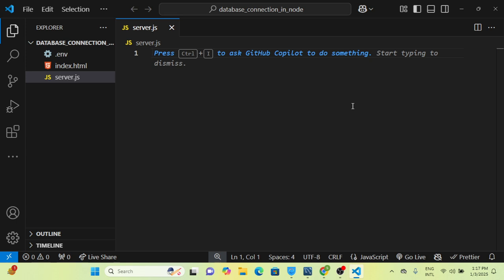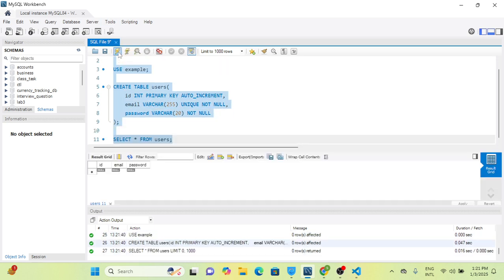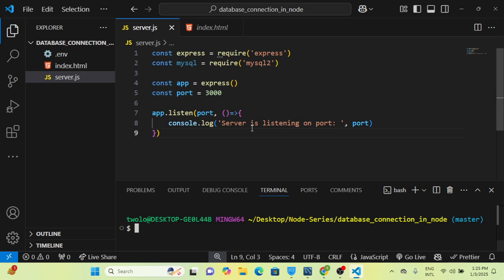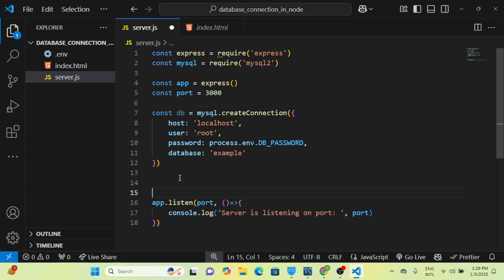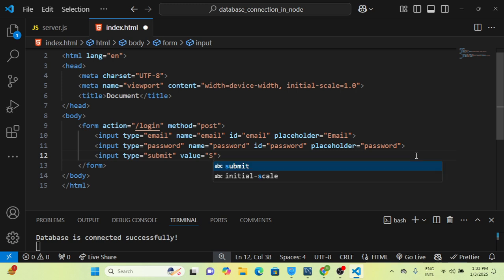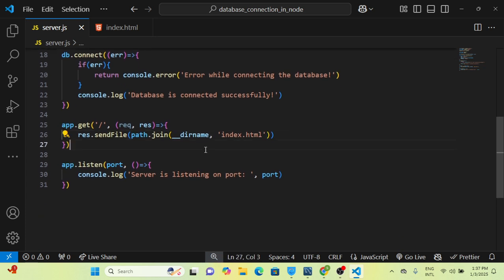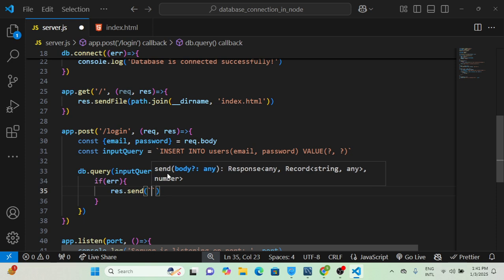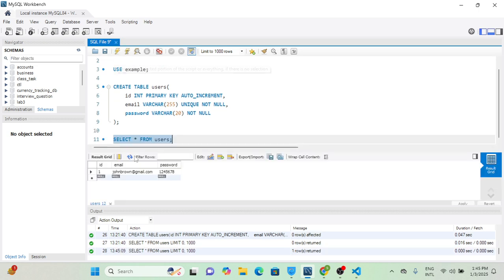MySQL Database Integration using Express.js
Learn how to seamlessly integrate MySQL with Express.js in this comprehensive tutorial! Perfect for both beginners and intermediate developers looking to build robust web applications with database functionality.
In this video, we'll cover:

* Setting up a MySQL database from scratch
* Installing and configuring required Node.js packages
* Creating database connections using Express.js
* Implementing proper error handling
* Using environment variables for secure configuration
* Best practices for database management

Prerequisites:

MySQL Server installed locally